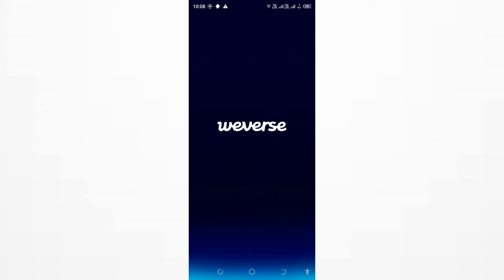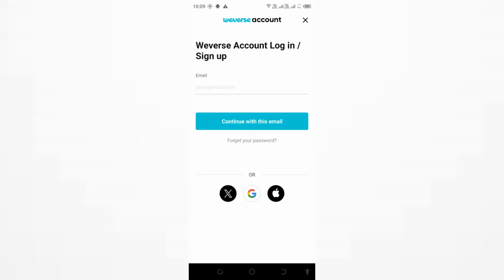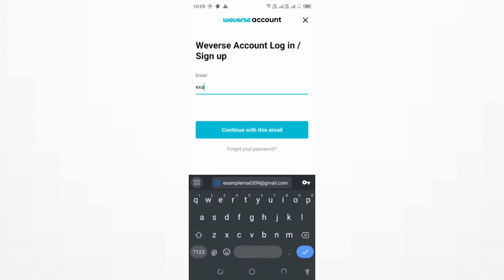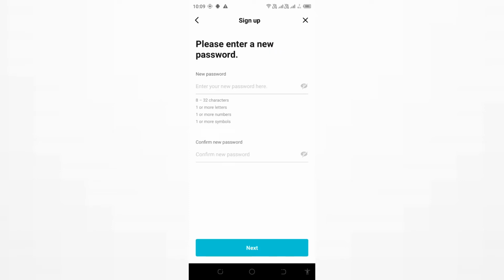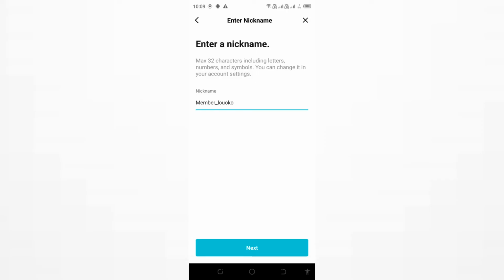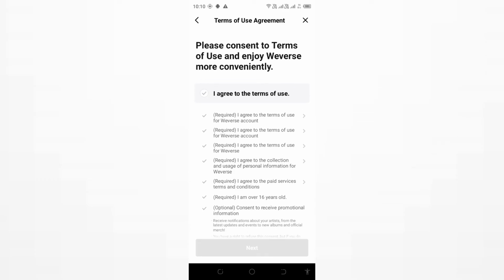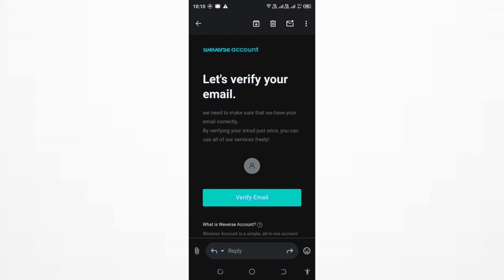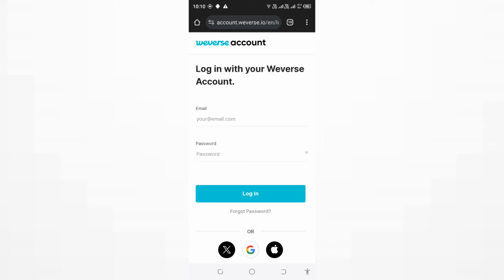How to Create Weverse Account (2026) - Step by Step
In this video, we guide you on how to create a Weverse account in 2026. Whether you're a fan or looking to connect with your favorite artists, follow our simple steps to get started.